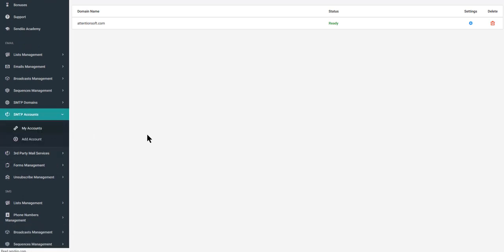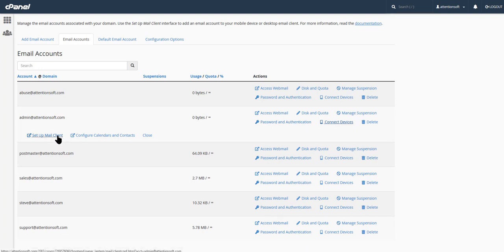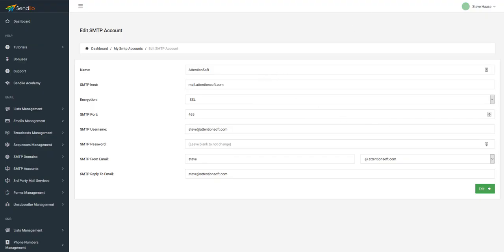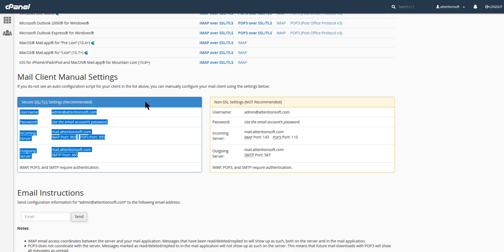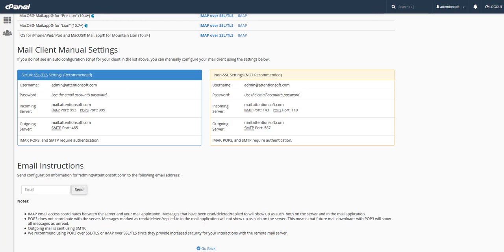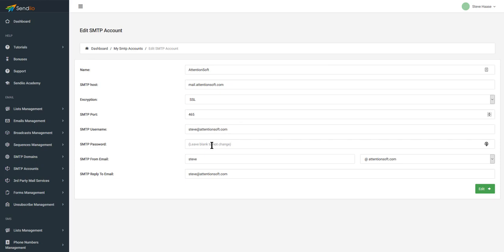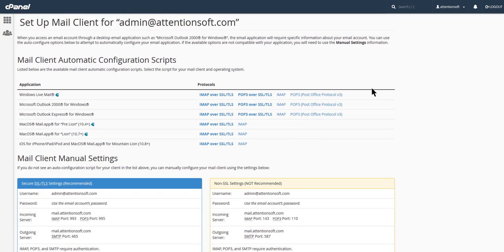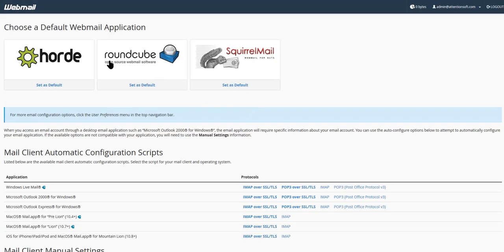Connecting To Your Hosting's SMTP System with Sendiio